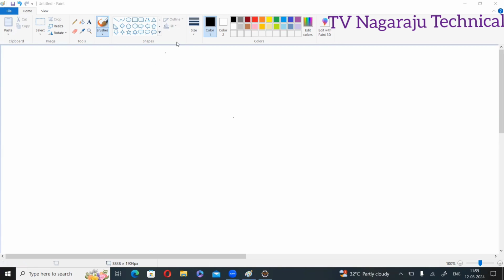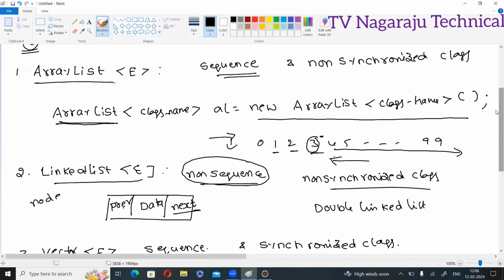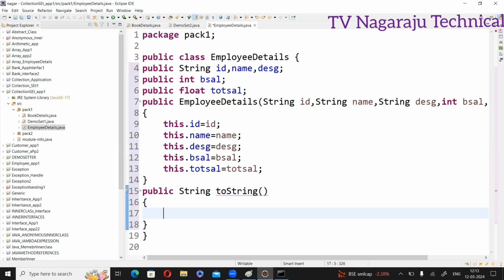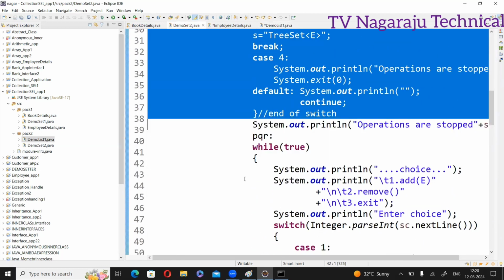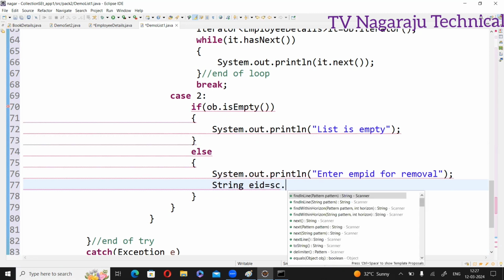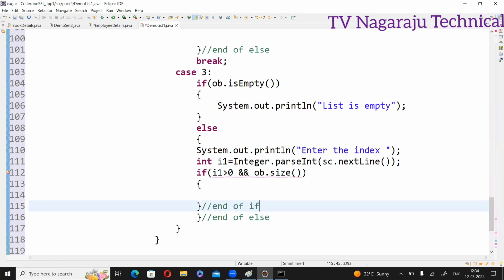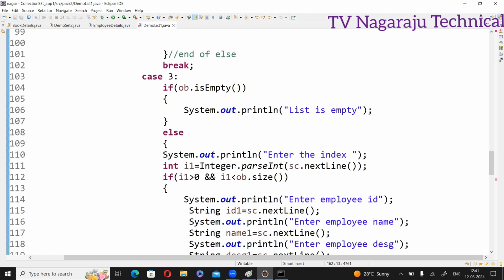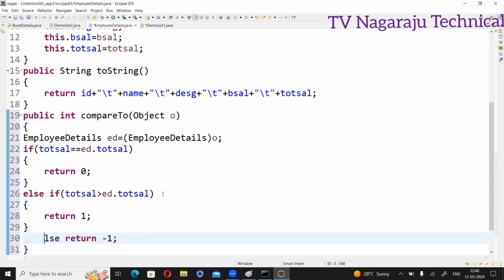LIST INTERFACE IMPLEMENTATION FOR EMPLOYEE DETAILS USING ARAYLIST, LINKEDLIST,VECTOR || COLLECTION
In this video we discussed List interface implementation for Employee details using Arraylist, Linkedlist and Vector classes.

Compiler Design

C - Programming